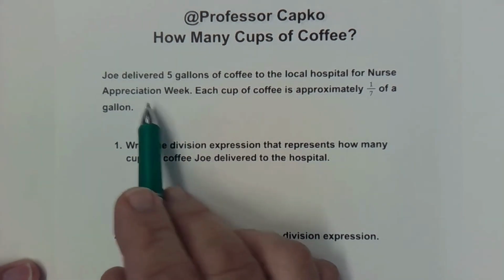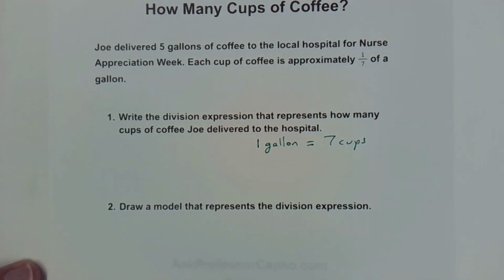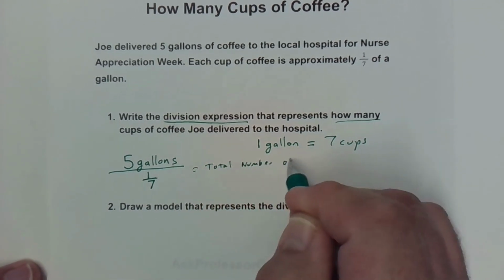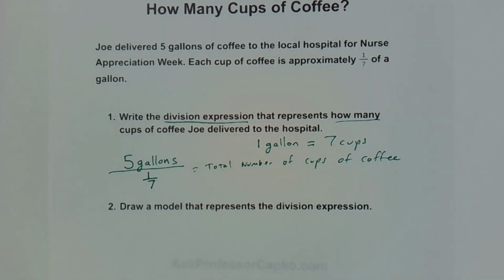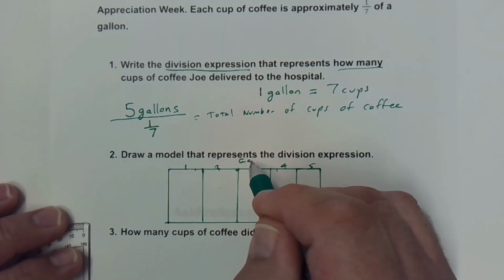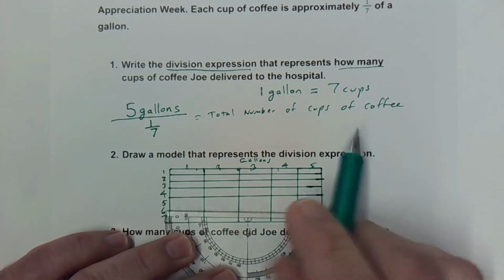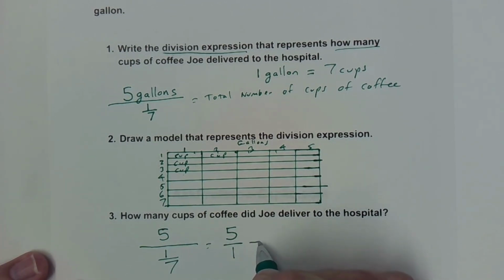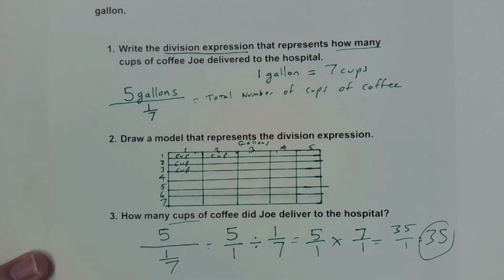Dividing By Fractions Word Problem Solved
I show you how to easily solve a word problem that involves dividing by a fraction.